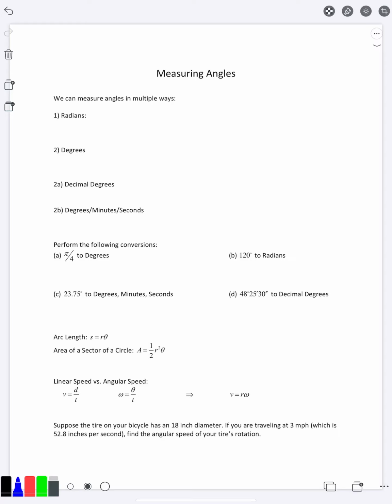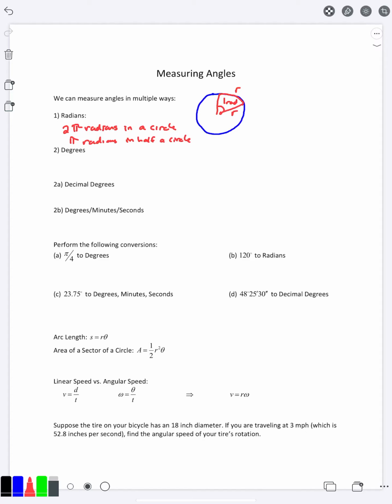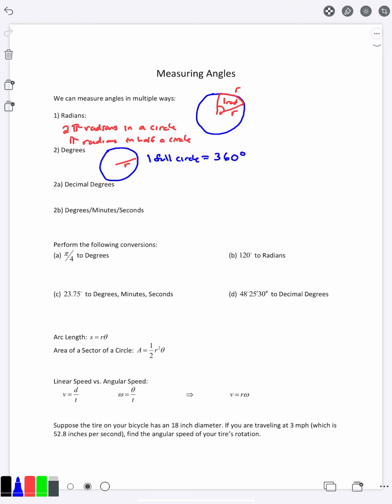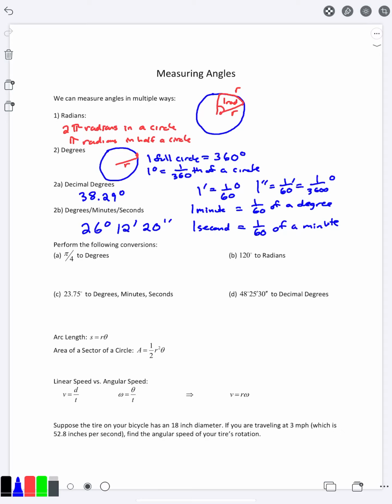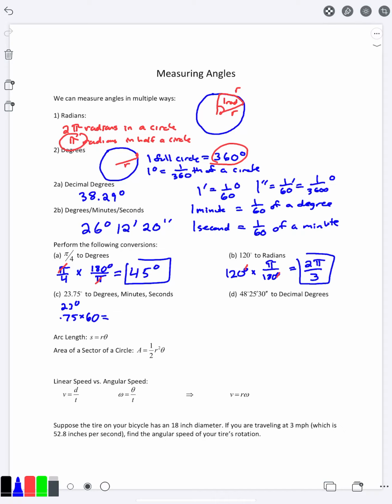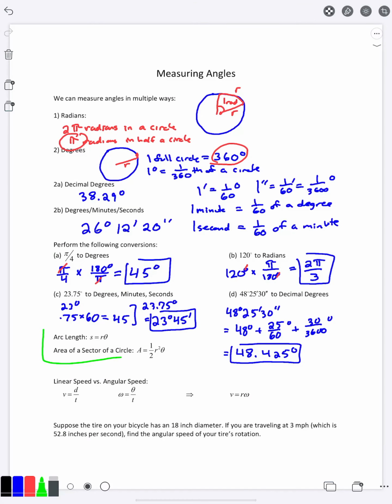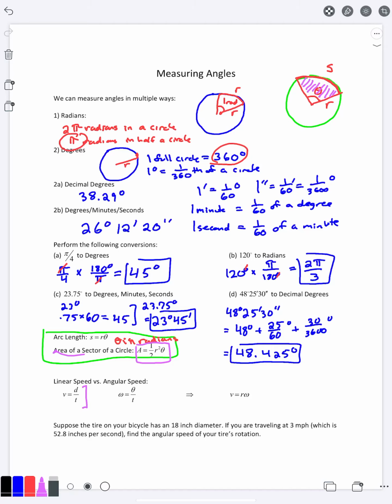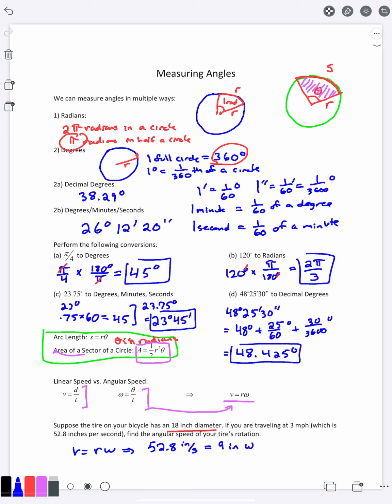Measuring Angles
This video discusses a few of the main ways in which we can measure angles and how to convert between them.